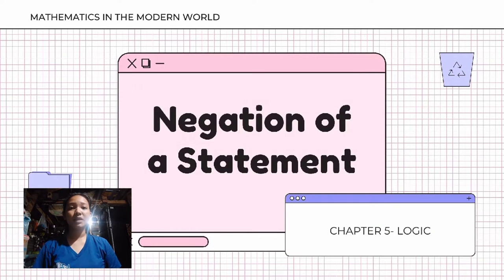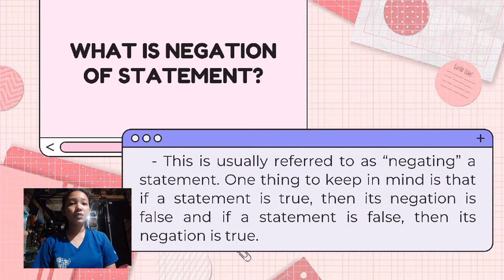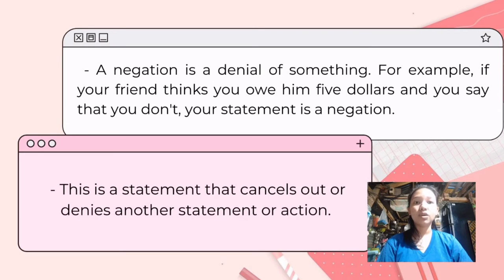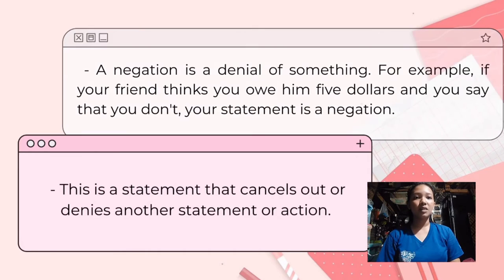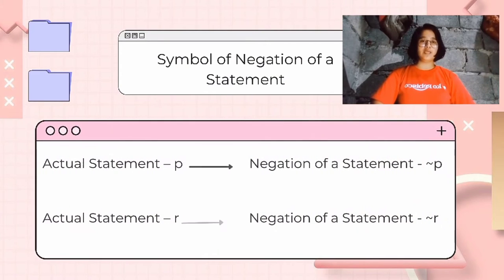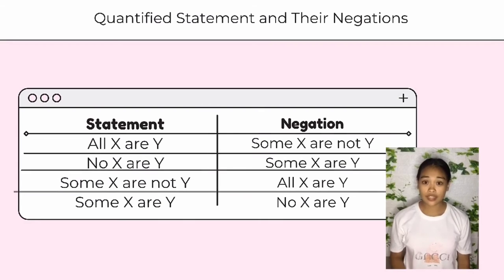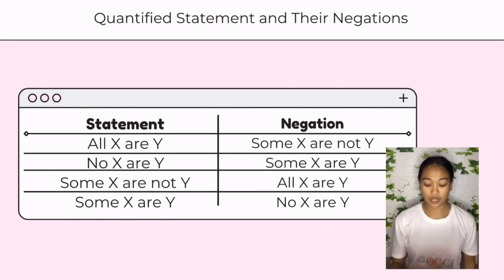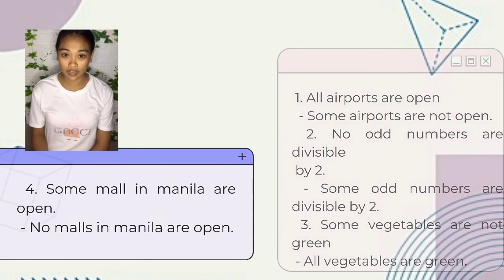In addition for LOGIC 2/3 — Tribe 4